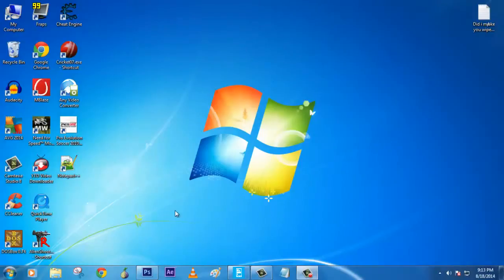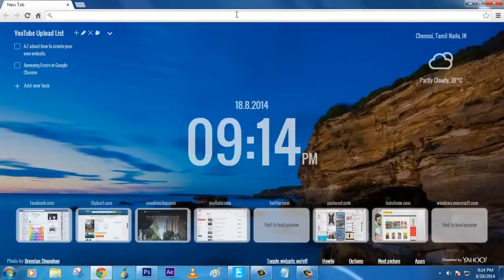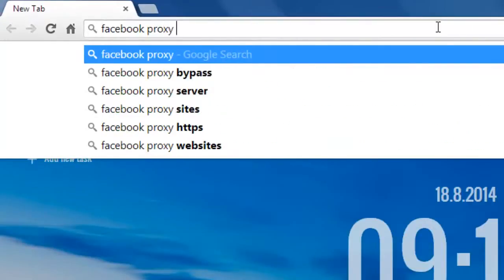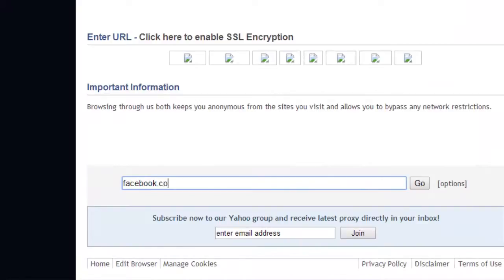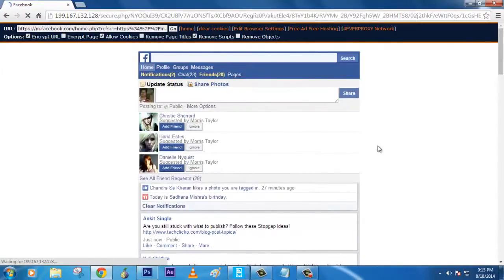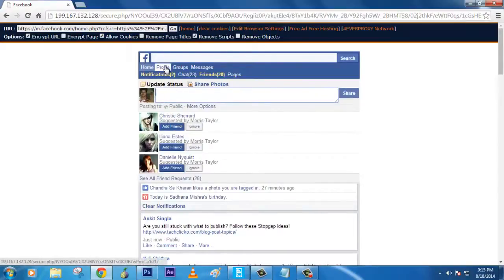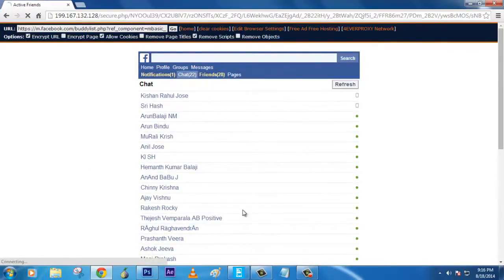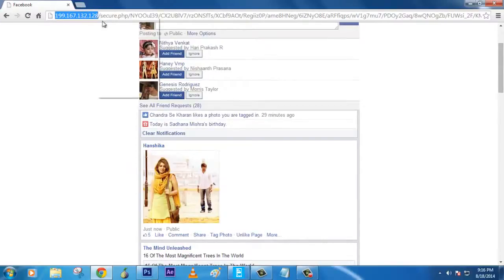How to unblock websites at school (easy way)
This video will help you guys to view blocked websites in college as well as school. The primary technique used in this video is changing the proxy address so that the server wont find out by through which path you are visiting the website. So by that you can visit any website that is blocked as well as you can download any files through this technique.